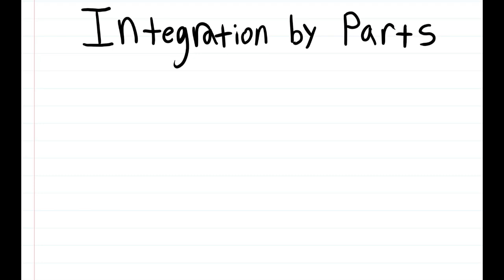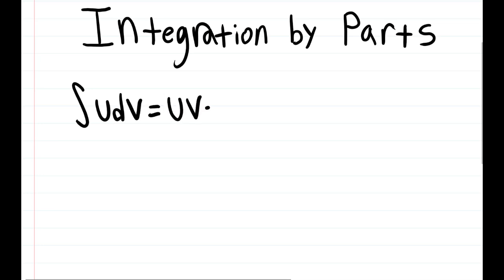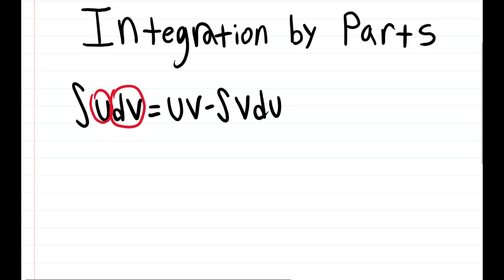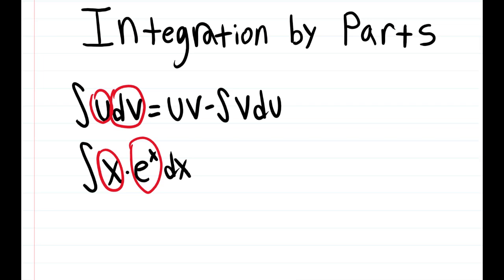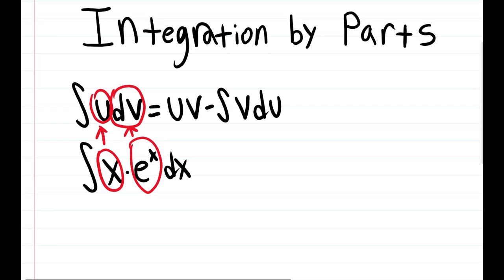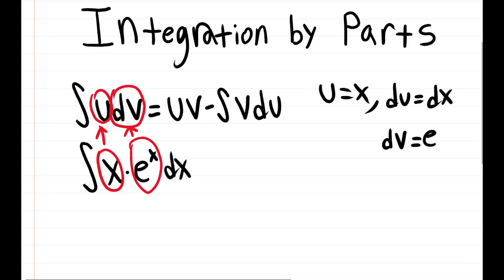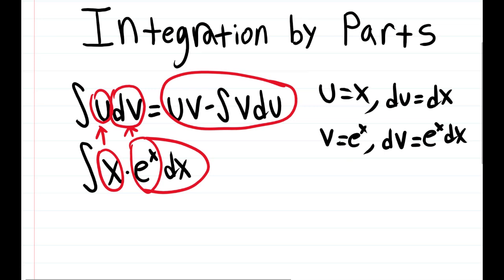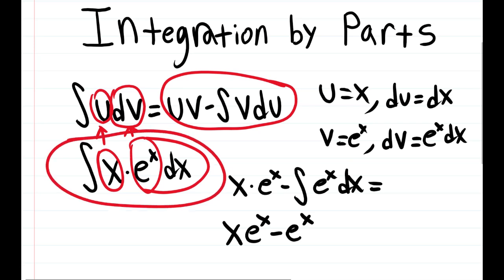Integration by Parts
Learn about a new method for integration.